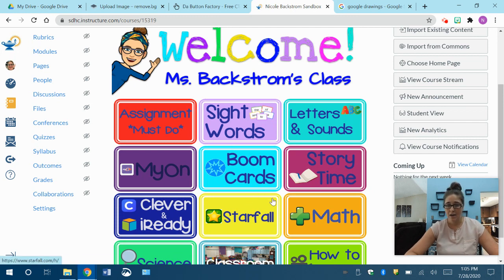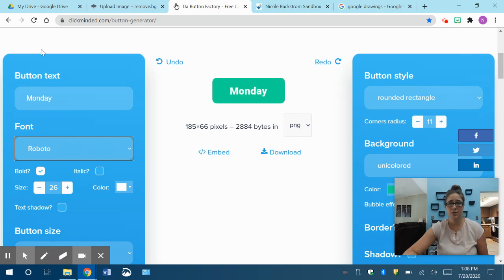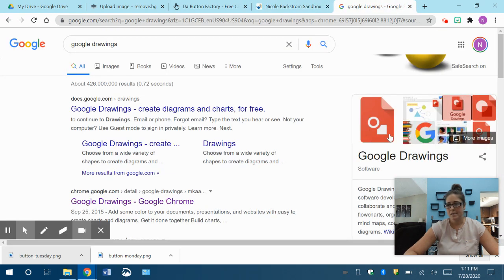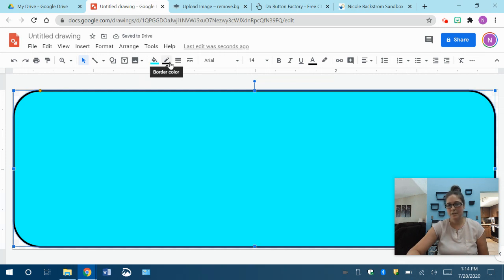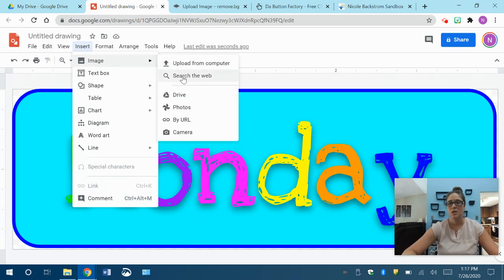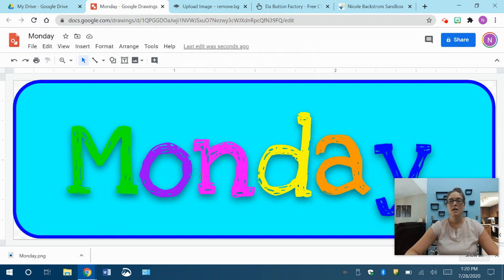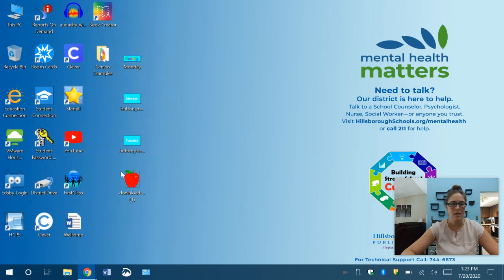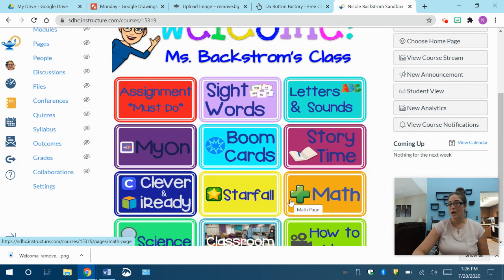Canvas for Primary 2-Making Buttons With and Without Visuals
This is the second video on adapting Canvas for Primary students. This video will show 3 ways to create your own buttonsy, as well as some cool tools to help you create them. My goal is to make Canvas easier for our elementary teachers and more accessible for even our youngest learners. Enjoy!